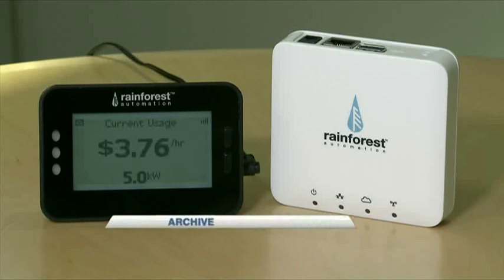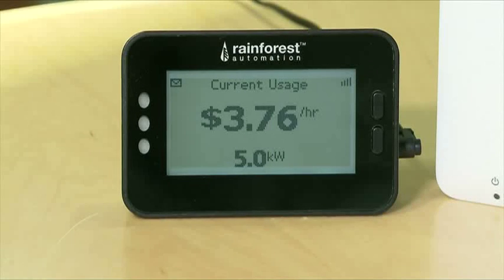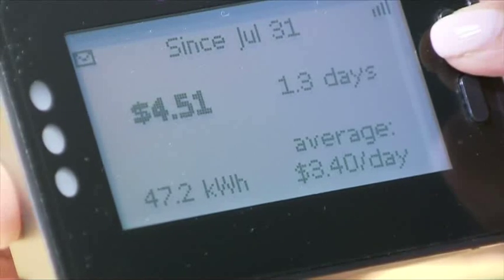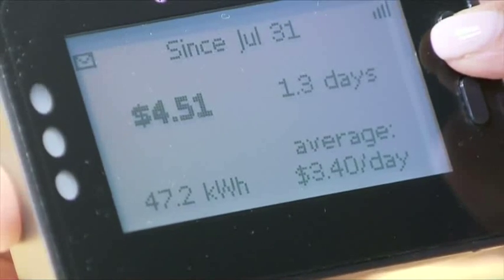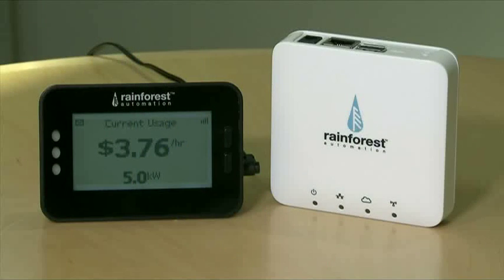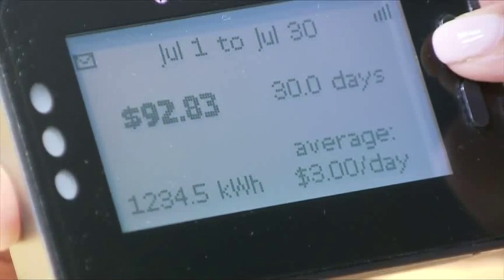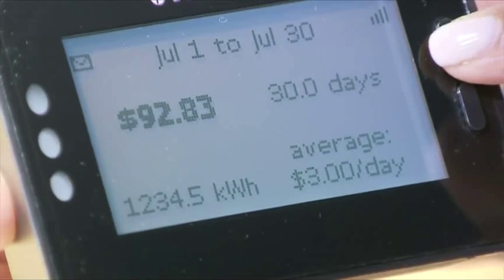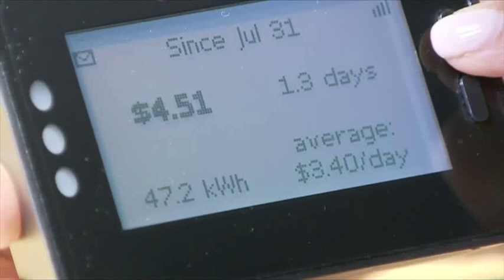Real-Time BC Hydro Device to Debut Soon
BC Hydro says you'll soon be able to see exactly how much energy you're using in your homes, and what it's costing. A new device has been created to let you see how much power is being used in real-time.